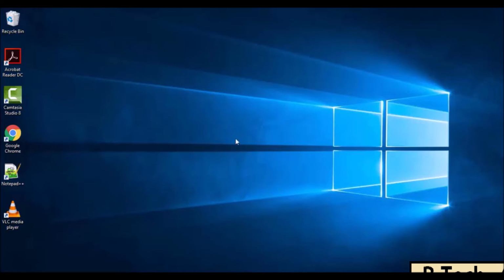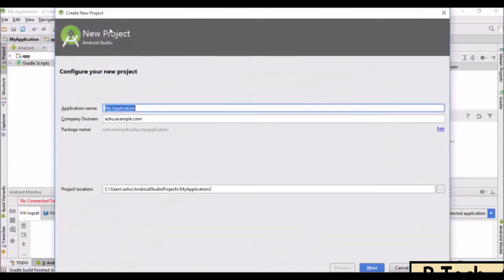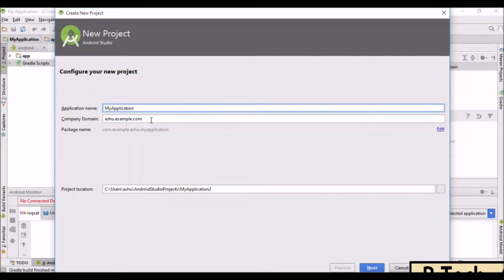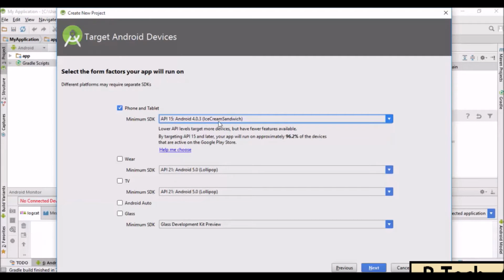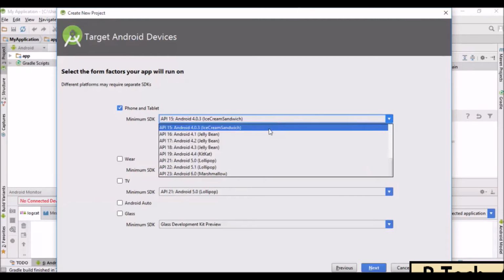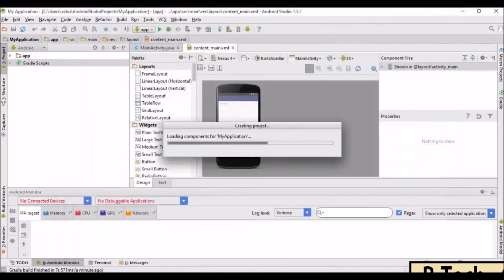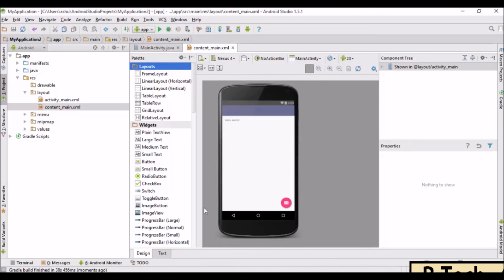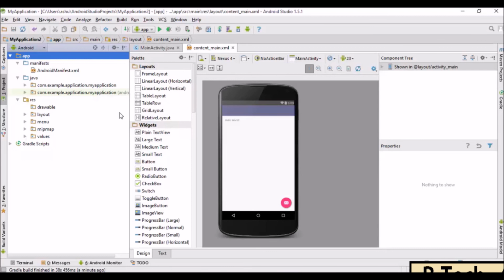3- Creating Our Own Project | Android Studio Series